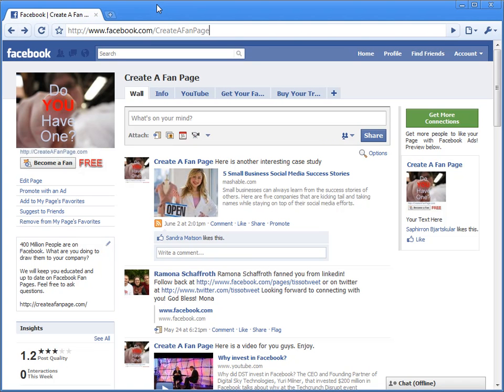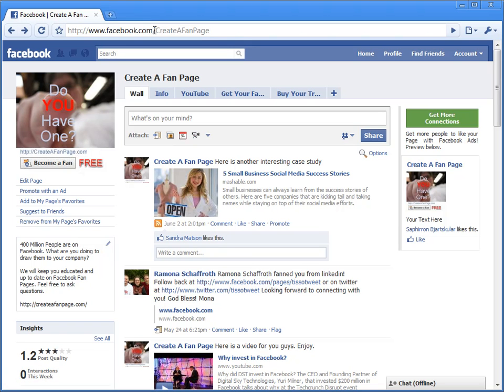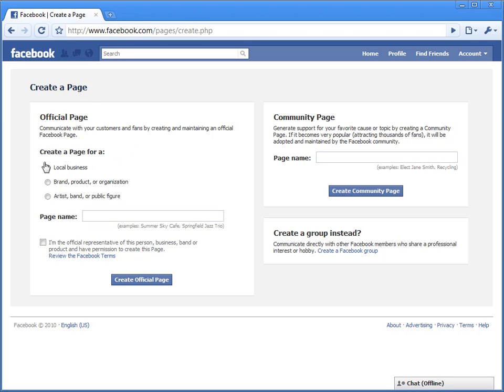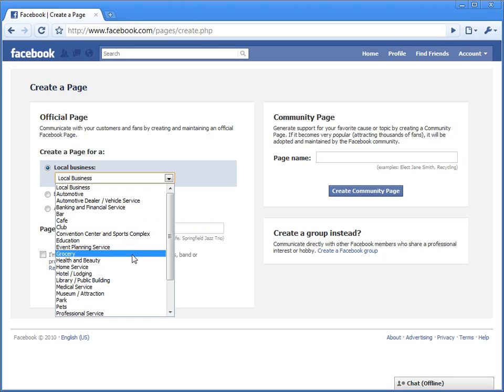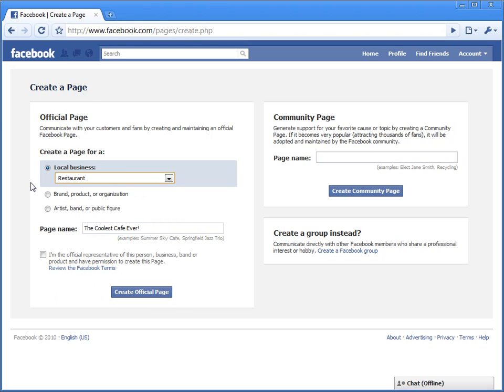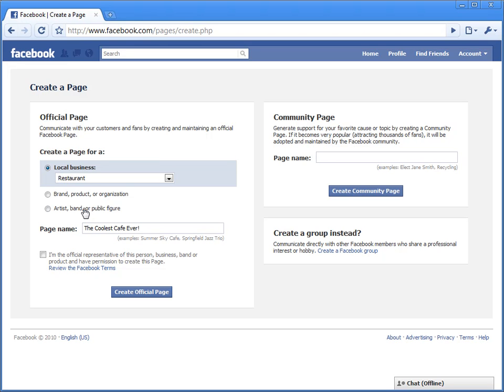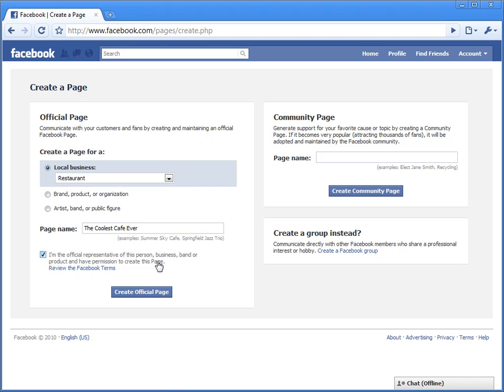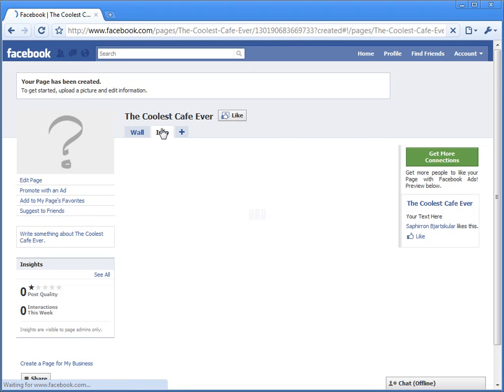How To Create A Facebook Fan Page - OFFICIAL [UPDATED 2010]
- This video will show you how to create your own facebook fan page. You can create an official page for yourself or your business.

is where you will go to create your Official Page.